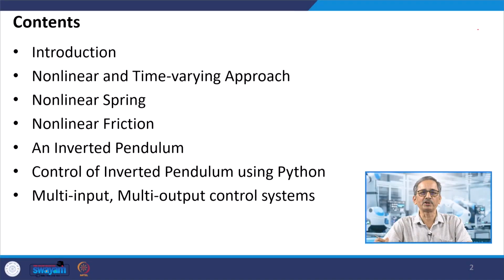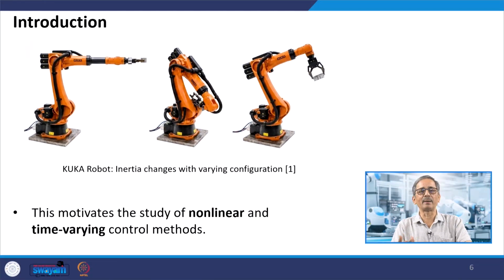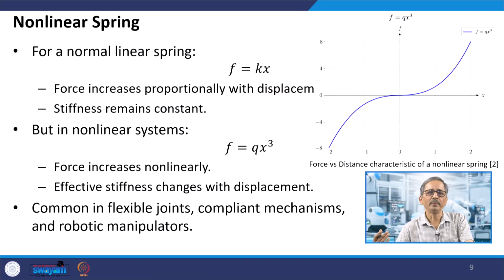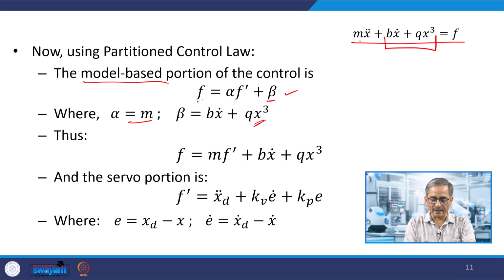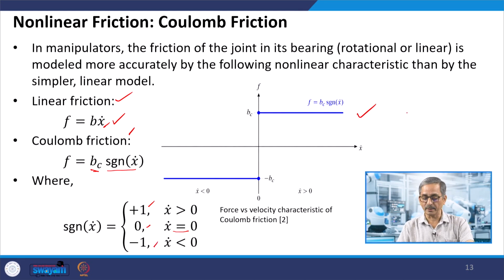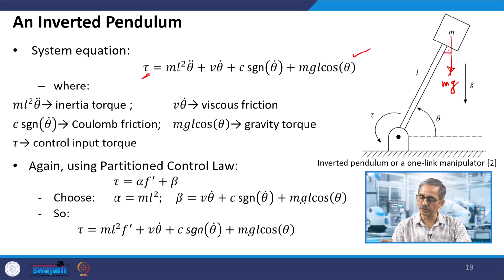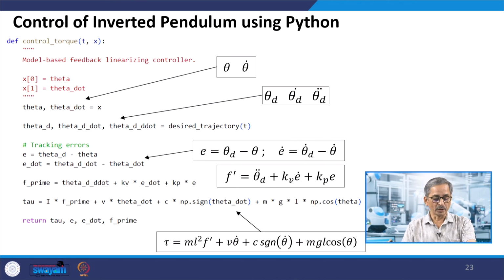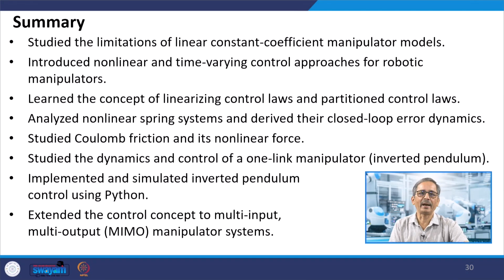Lecture 23: Nonlinear and Time-Varying Systems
📖 In this lecture, you will learn:
* Nonlinear and time-varying control approaches beyond linear constant-coefficient models
* Nonlinear spring systems and their closed-loop error dynamics
* Coulomb friction and its nonlinear force behavior
* Inverted pendulum dynamics and control, implemented and simulated in Python
* MIMO manipulator control, extending single-link concepts to multi-input, multi-output systems